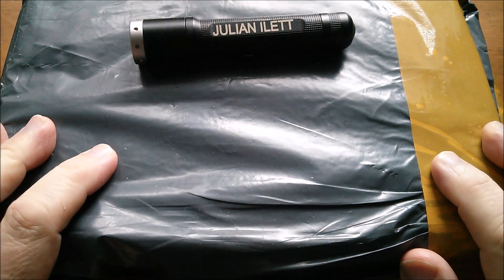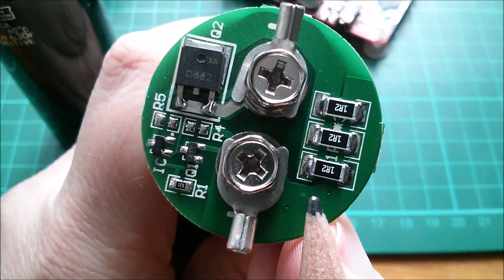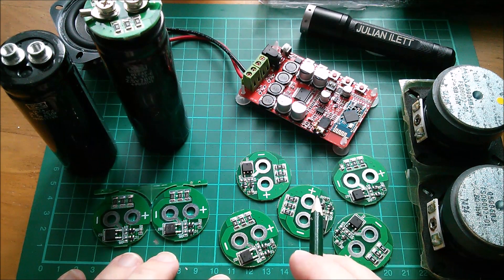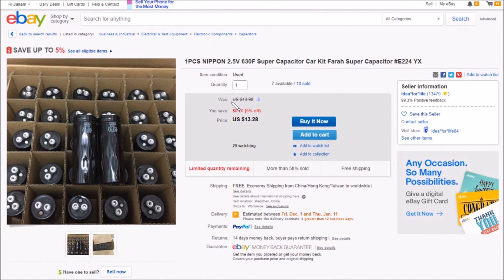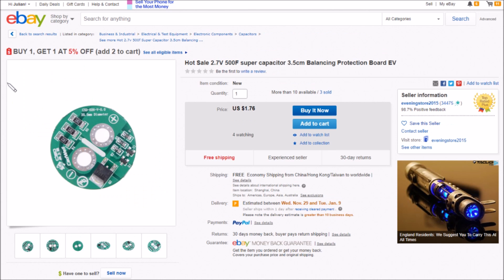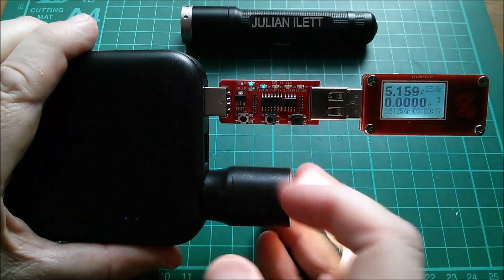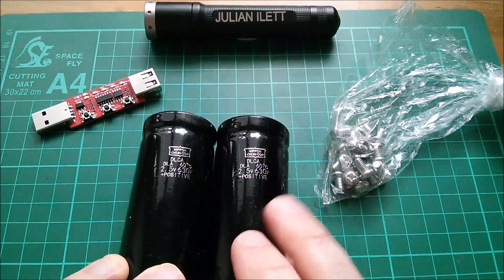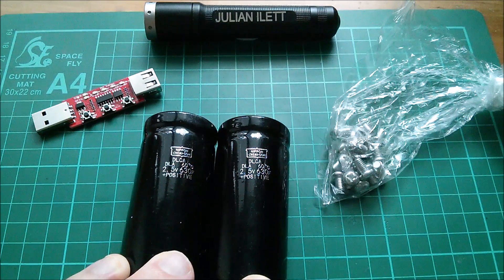Julian's Postbag: #108 - Quick Charge and SuperCapacitors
1PCS NIPPON 2.5V 630F Super Capacitor Car Kit Farah Super Capacitor E224 YX

QC2.0 QC3.0 USB Automatic LCD Tester Voltage Charger Detector Current Meter NEW